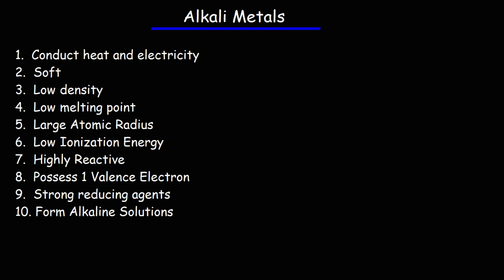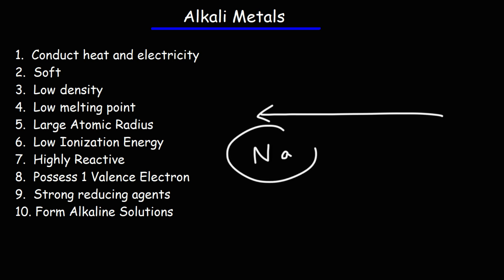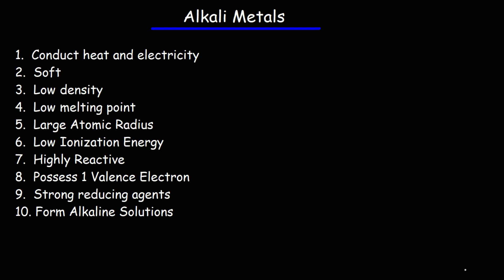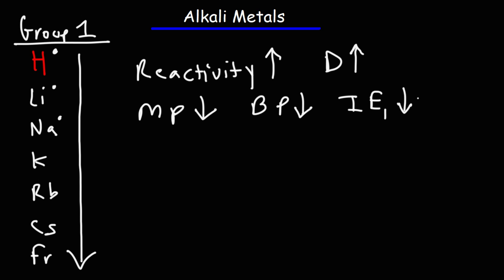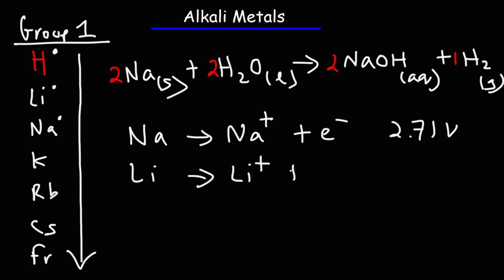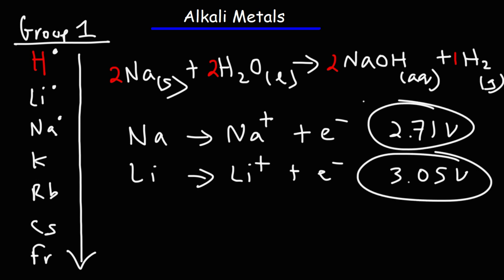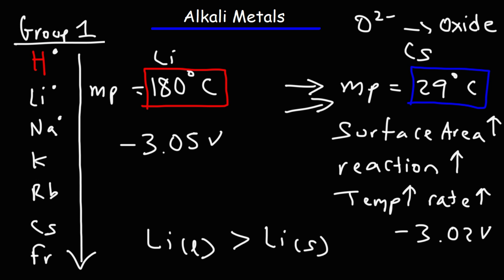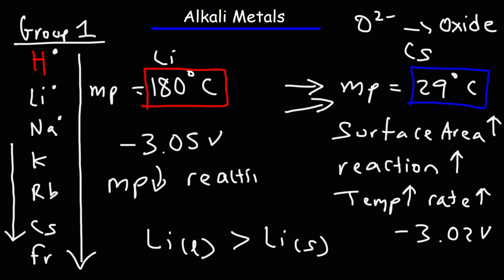Alkali Metals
This chemistry video tutorial provides a basic introduction into the properties of alkali metals.  It discusses properties such as reactivity, atomic radius, ionization energy, melting point, boiling point, density, and electronegativity.

Useful Textbooks